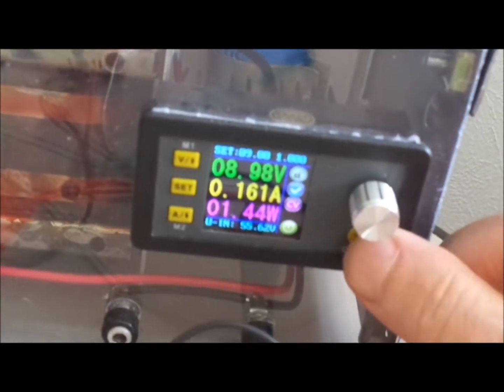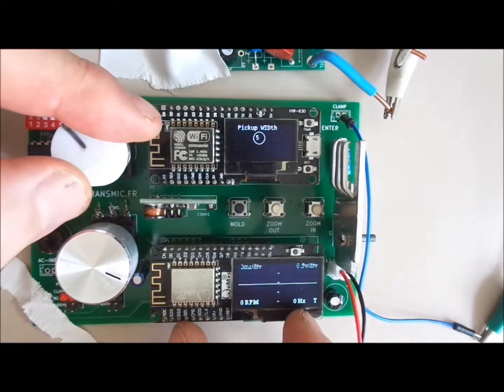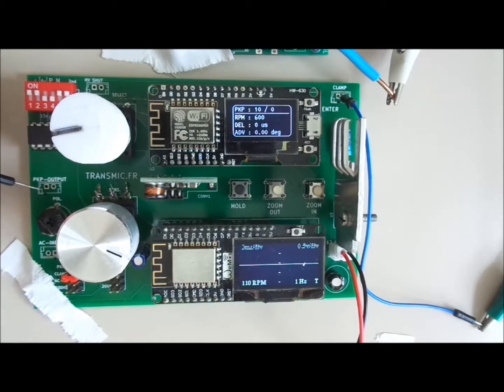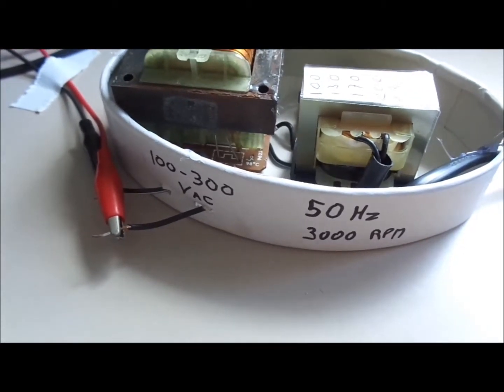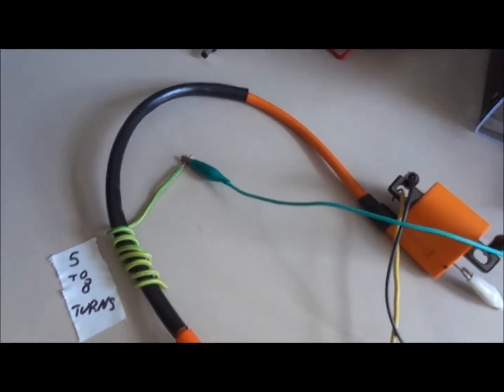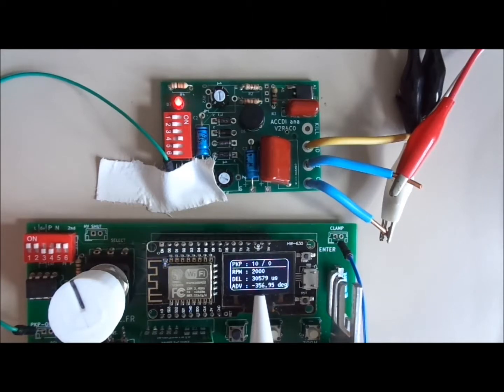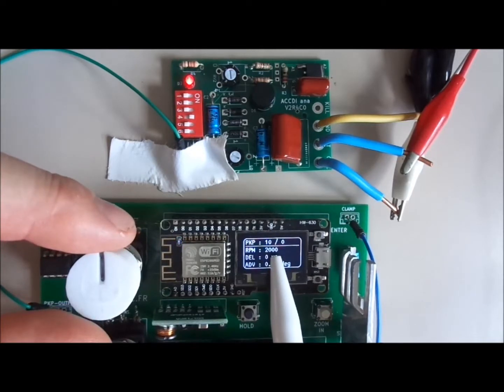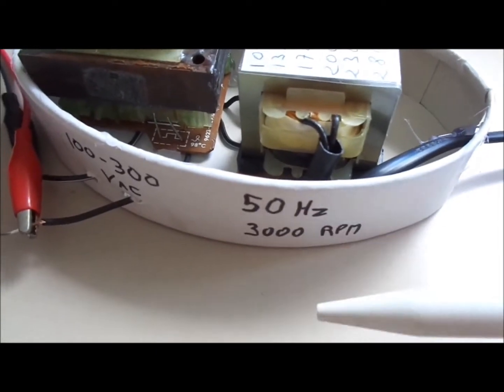Analog CDI under test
CDI is powered by the main power 220Vac /50Hz across a safety transformer.